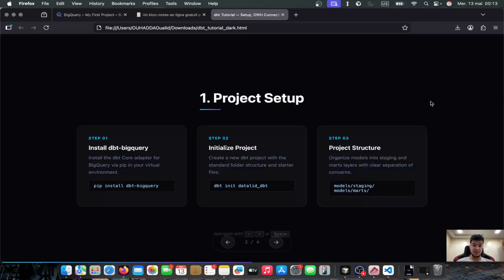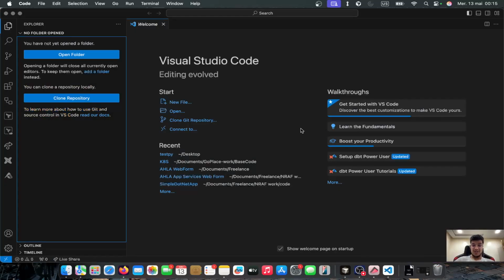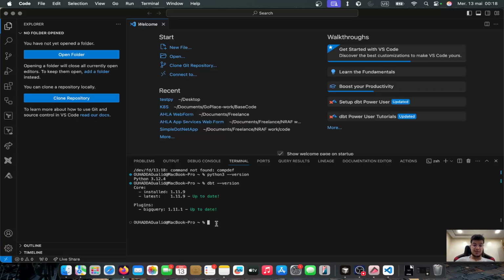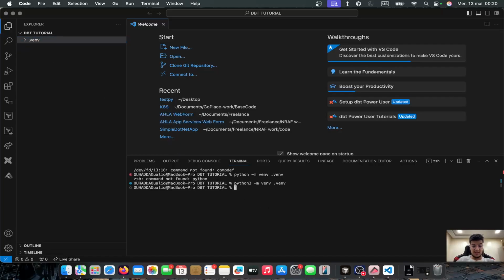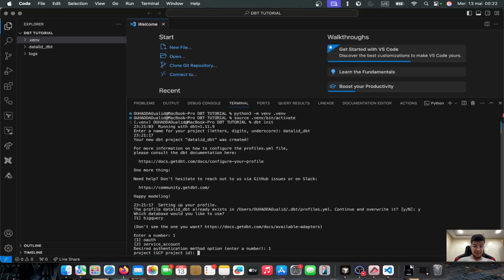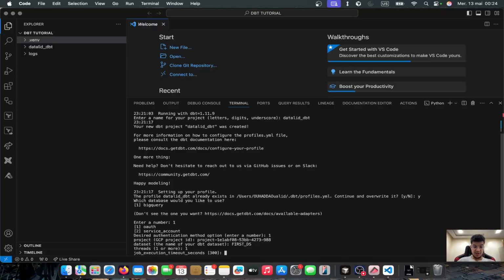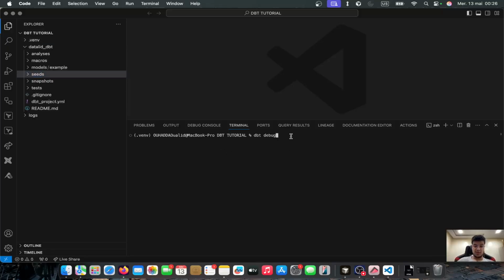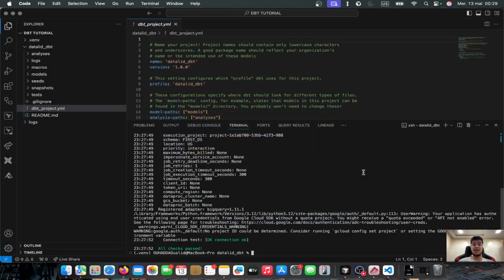The ONLY dbt profiles.yml guide you will ever need!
In this comprehensive guide, we will be covering everything you need to know about dbt profiles.yml, a crucial component in the modern data stack. As a data engineer, understanding how to work with dbt is essential for building efficient data pipelines and managing your data lakehouse. Whether you are working with bigquery, snowflake, or databricks, this tutorial will walk you through the process of setting up and configuring your dbt profiles.yml file. We will also explore how dbt integrates with other tools such as apache airflow, apache spark, and kafka, and how it can be used to streamline your ETL and ELT processes. By the end of this video, you will have a thorough understanding of dbt profiles.yml and how it can be applied in a real-world data engineering context, using python and other data engineering tools to build a robust data pipeline. This video is perfect for anyone looking to start or advance their career as a data engineer, and is a valuable resource for anyone working in the field of data engineering.